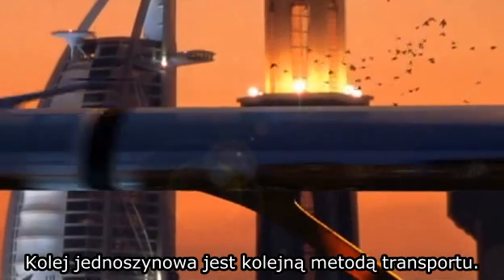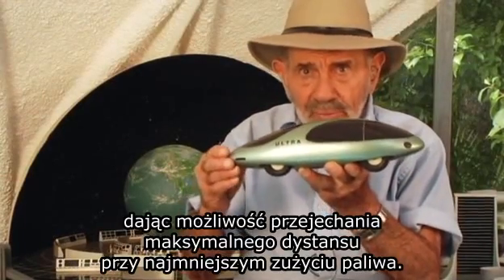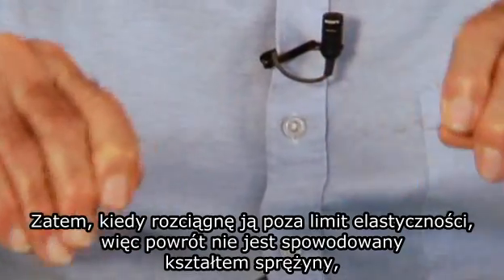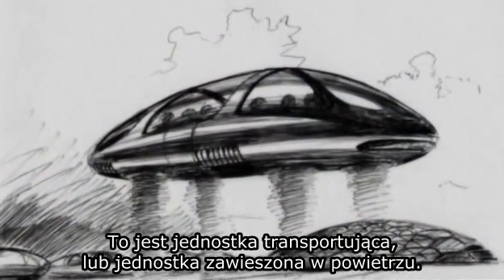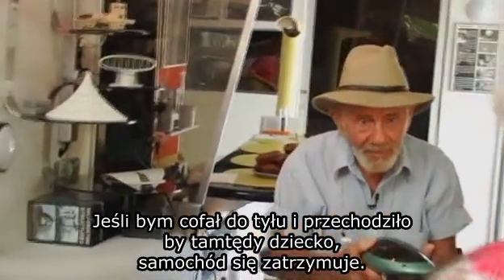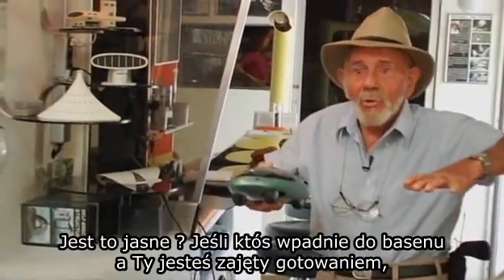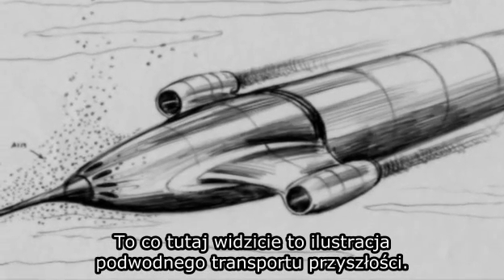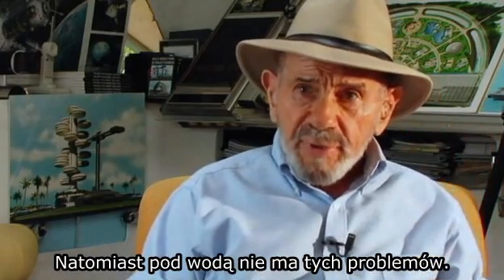Future By Design PL 5-9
„Projektowanie Przyszłości" to film dokumentalny, pokazujący życie i dalekosiężną wizję Jacque Fresco, który wydaje się być „nowoczesnym" Leonardem da Vinci. Film bada świat przyszłości (The Venus Project) według Fresco, gdzie naukowymi metodami, wszystkie działalności i wysiłki człowieka, są skierowane do osiągania dynamicznej równowagi między człowiekiem i naturą.